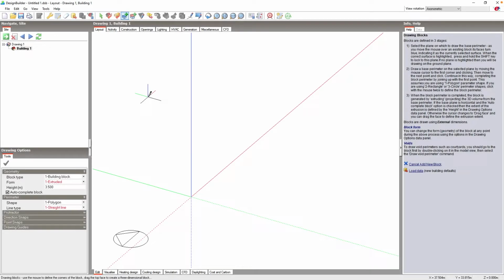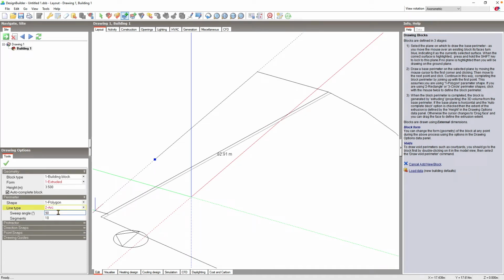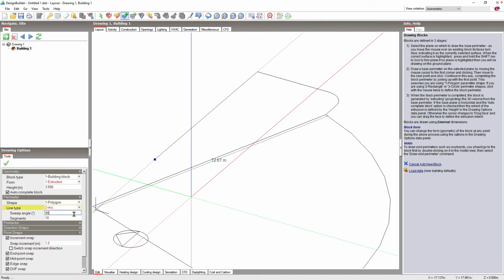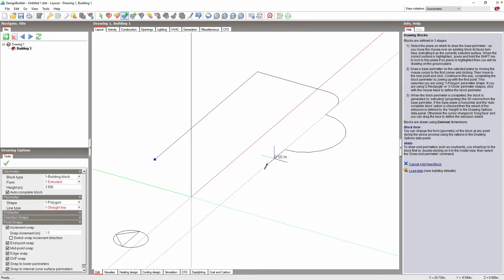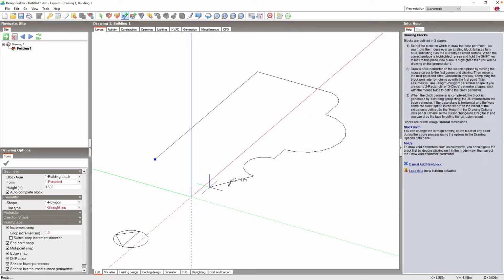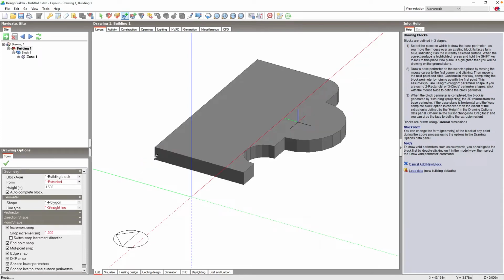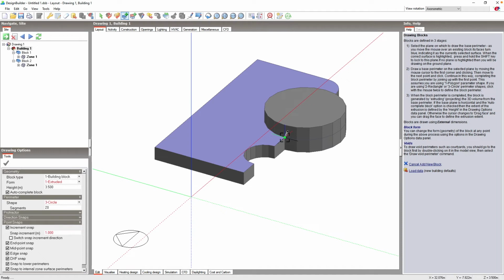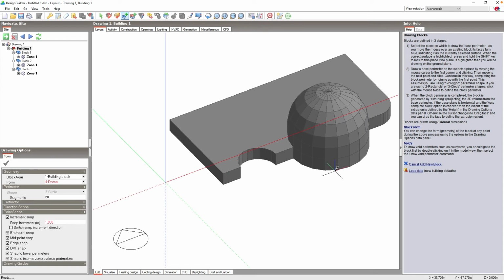112 Drawing arcs, circles, and domes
This tutorial will introduce you to drawing arcs and circle-shaped perimeters in DesignBuilder, including:
• Convex and concave arcs,
• Circular perimeters,
• How to draw a dome.